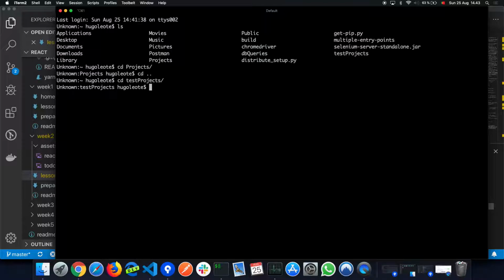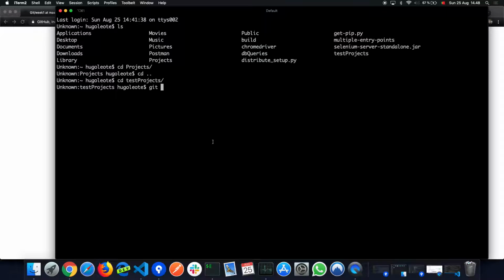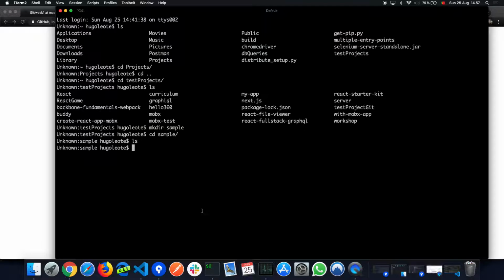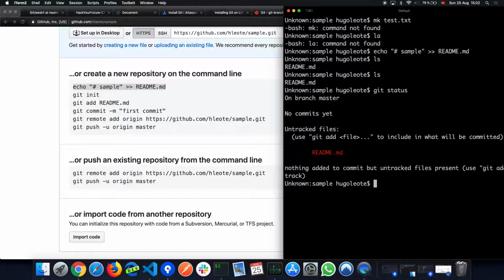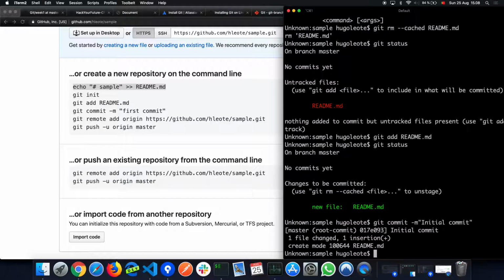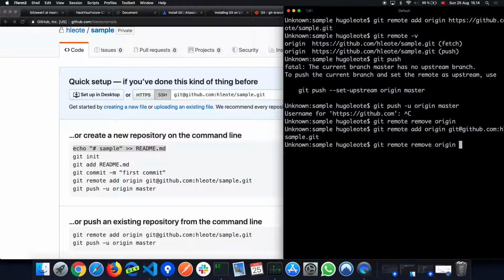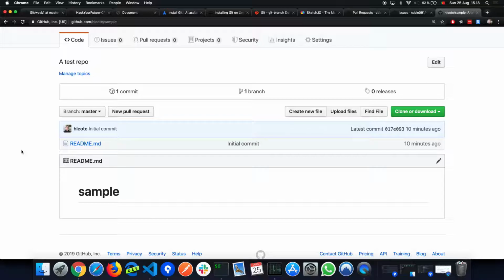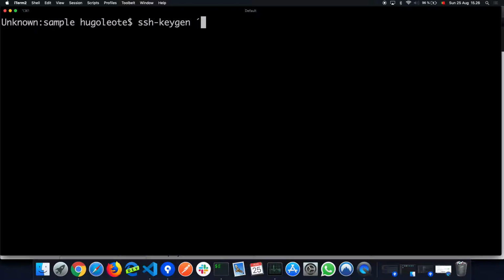Class11 - GIT - part 2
Session from August 25th, 2019. Part 2